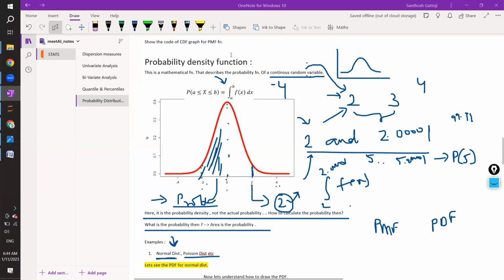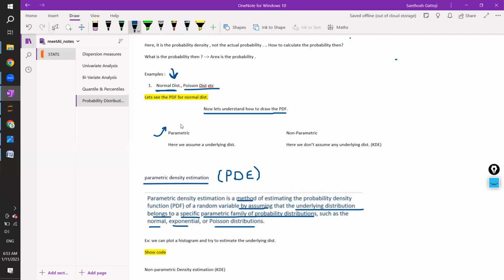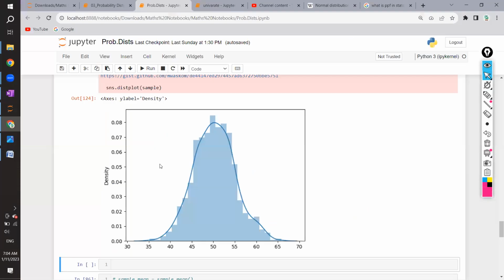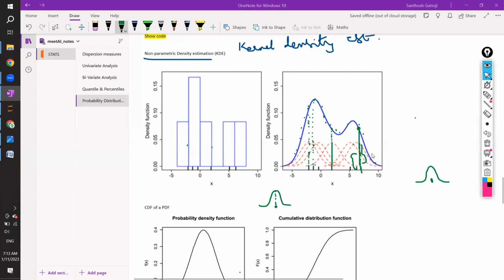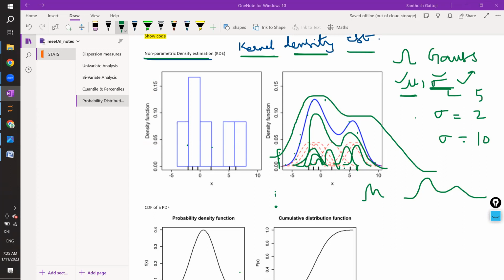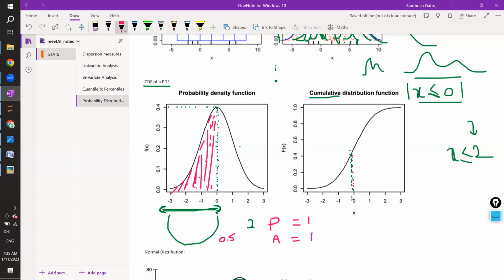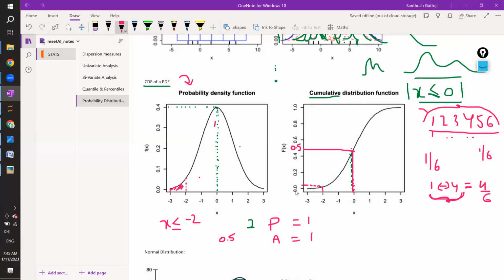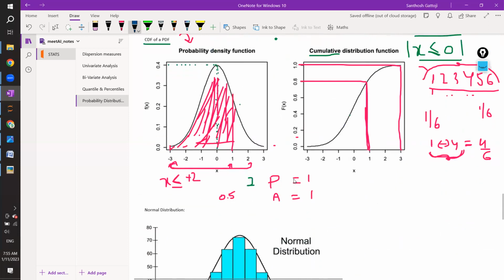meetAI_stats13_Prob.Density.Fn(PDF)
Prob.Density.Fn(PDF)
Parametric and Non-Parametric Estimation of PDF
CDF of PDF